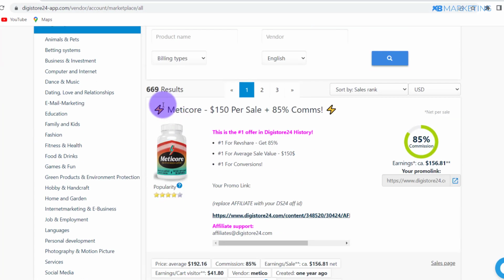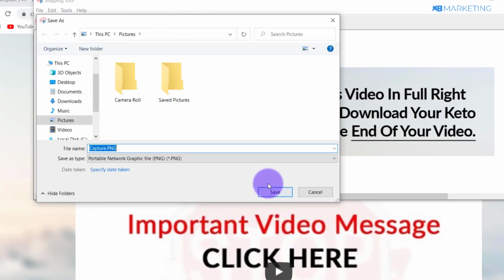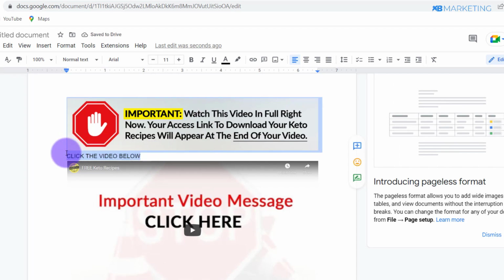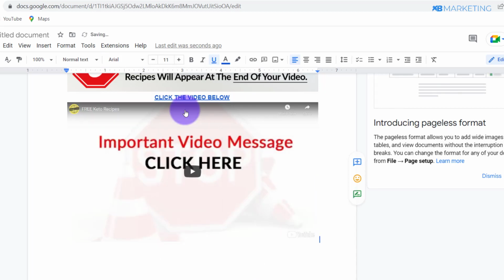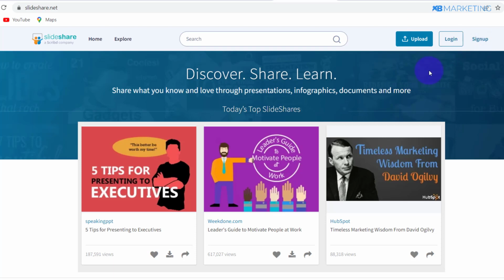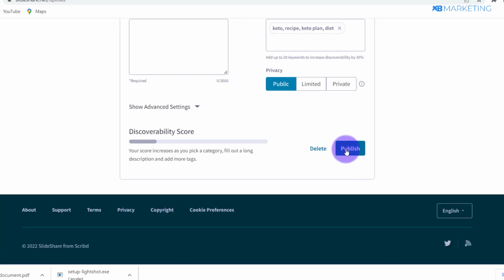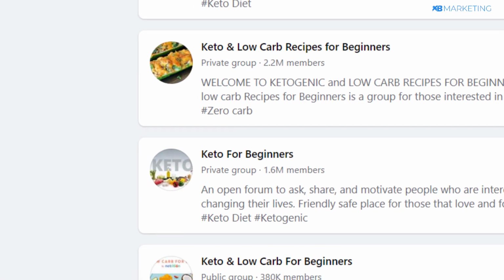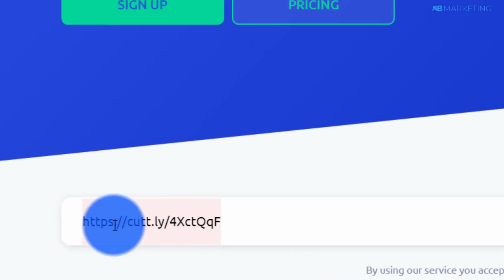Earn $3,300/Week FREE On Digistore 24 | Digistore 24 Tutorial (For Beginners)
On this channel you'll find digistore 24 marketing tips, beginner tutorial, reviews and the latest methods on earning money online with digistore 24 products using free traffic and paid ads.